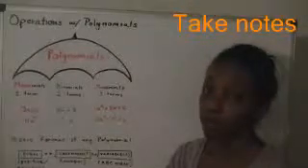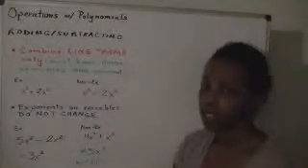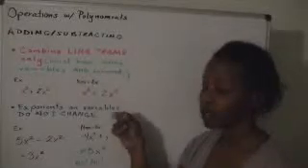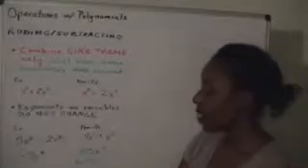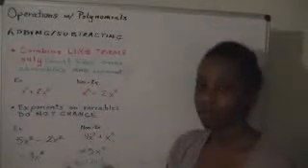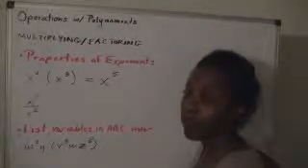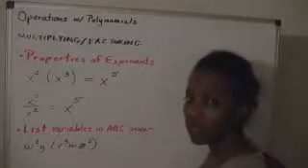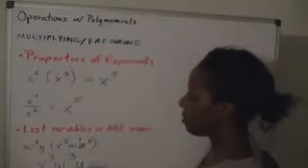Notes on Polynomials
Basic information critical to working with polynomials